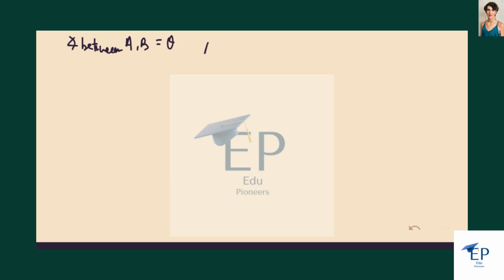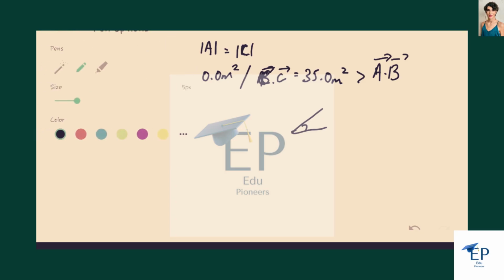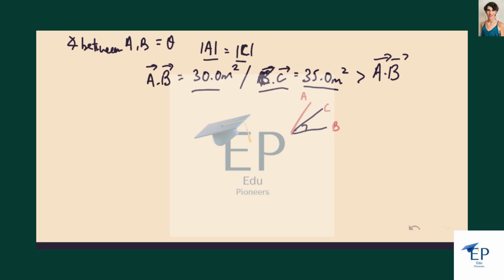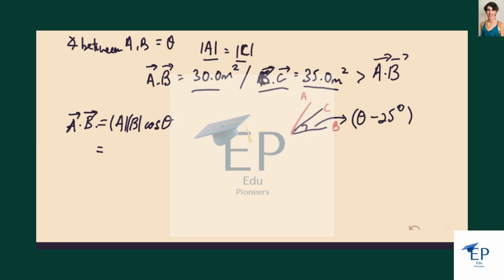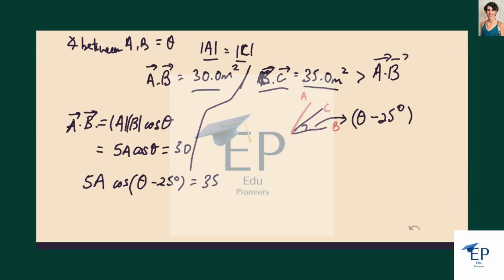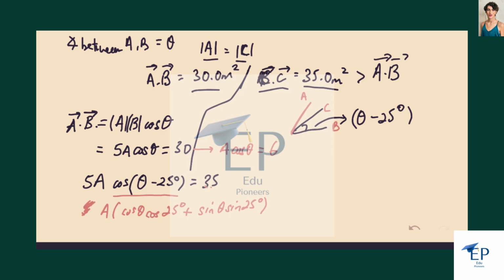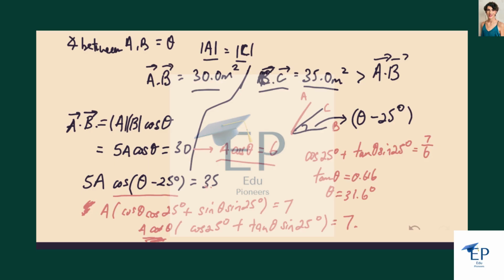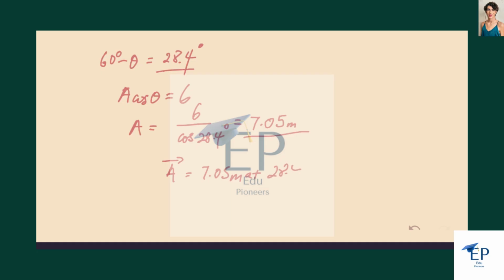Let at Let the vector have the same magnitude as and a direction angle greater than that of by Let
Let at Let the vector have the same magnitude as and a direction angle greater than that of by Let and Find the magnitude and direction of